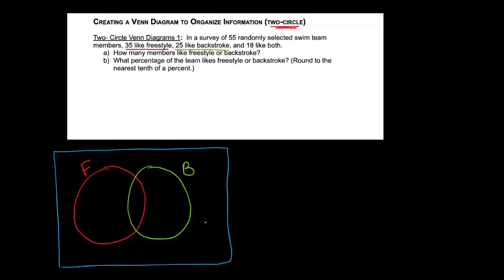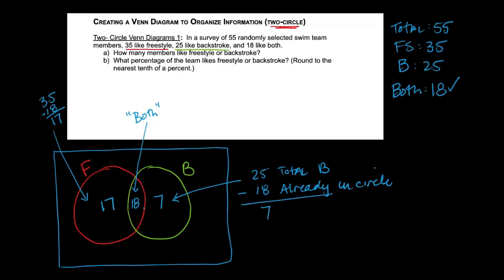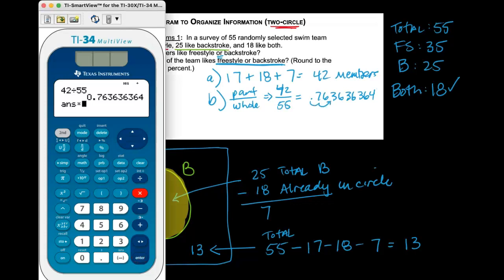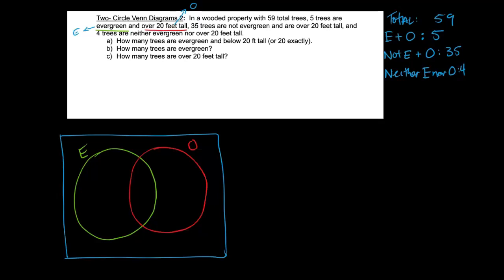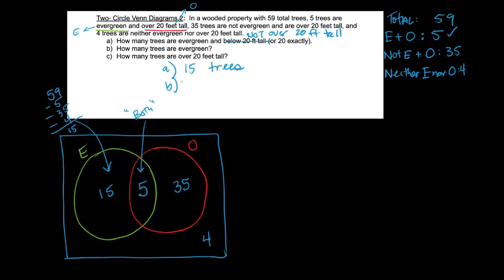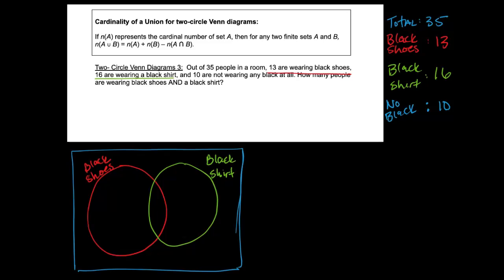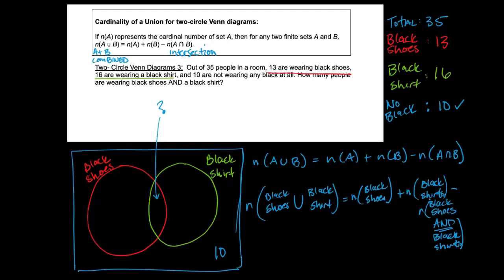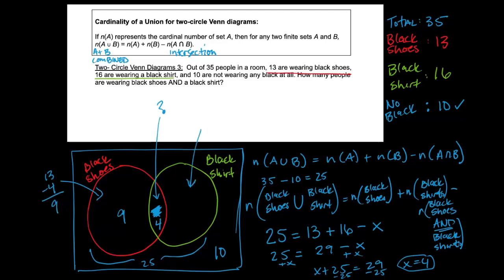MTH 125 Module 5 Video #3 Organizing Information With 2 Circles